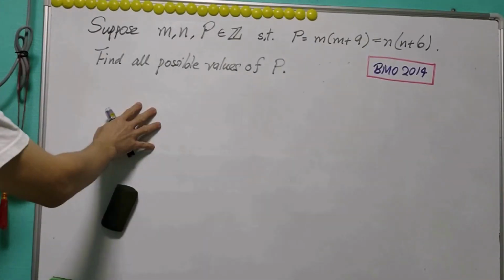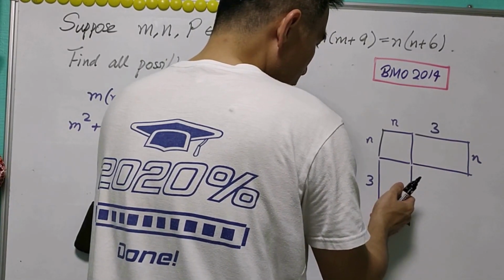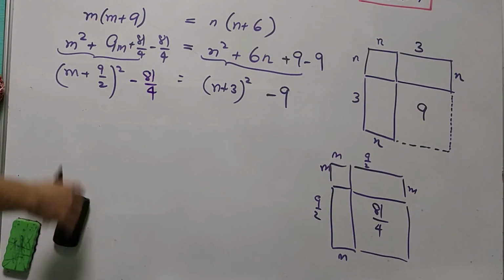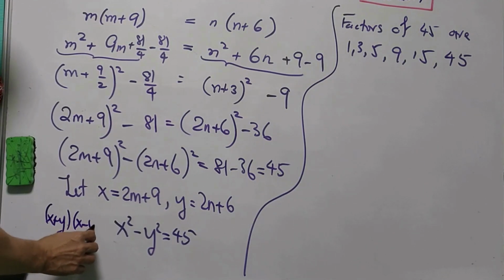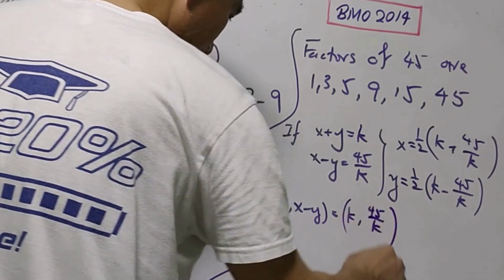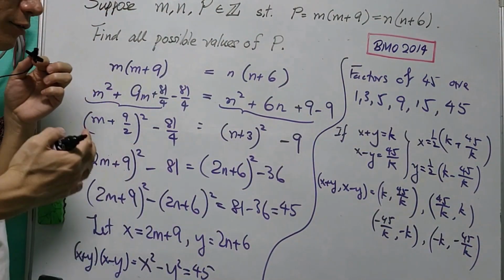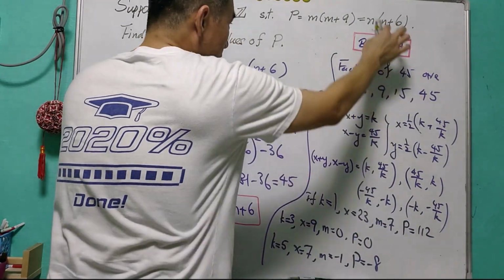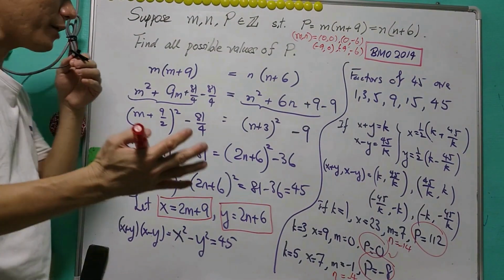BMO2018 Diophantine Equation (It is to find P, not m or n)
There are 2 basic techniques used here, namely completing the squares and considering factors of an integer. Most people can do this question, by finding all values of m and n, which is not necessary, as the question only requires the values of P. This question is suitable for beginners.

The answers for the extension question are 0 and 60.